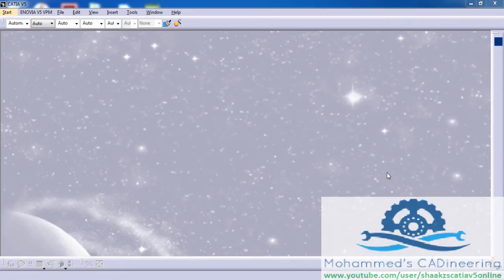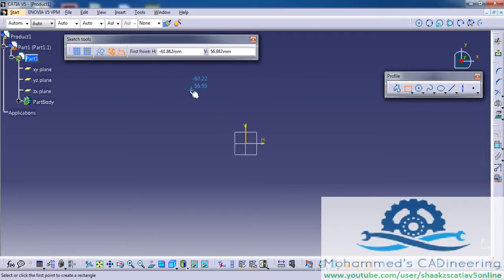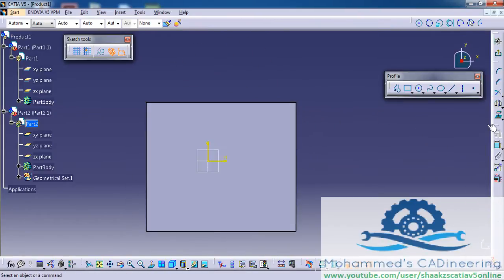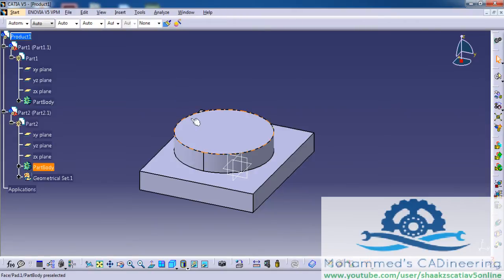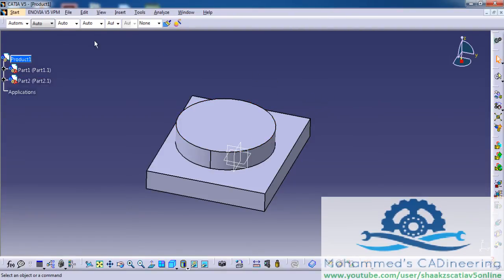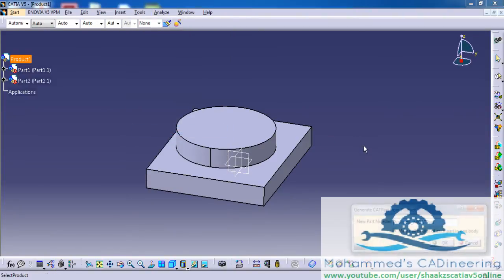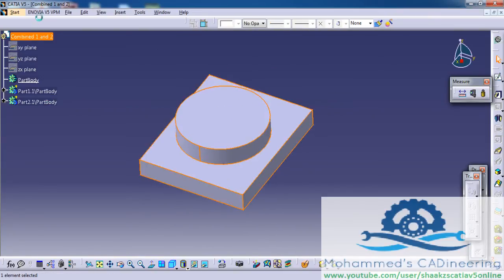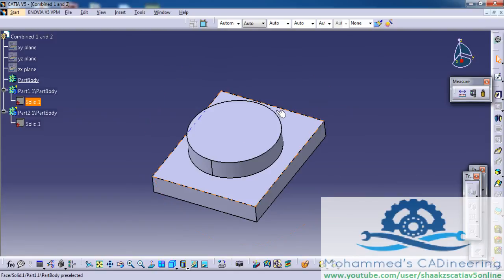Catia V5 Powerful Tricks Collection #02|How to convert Large Product file to CATPart(Part file)